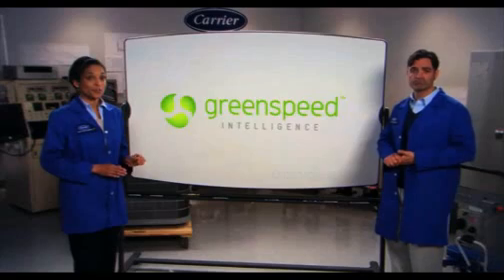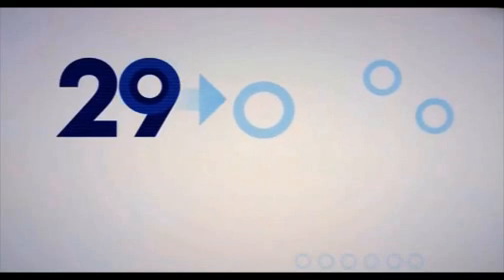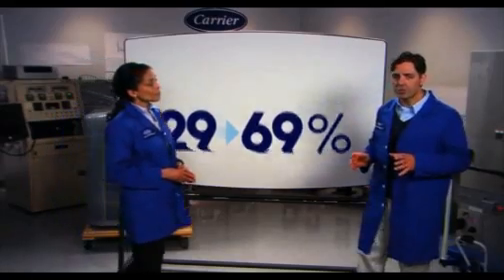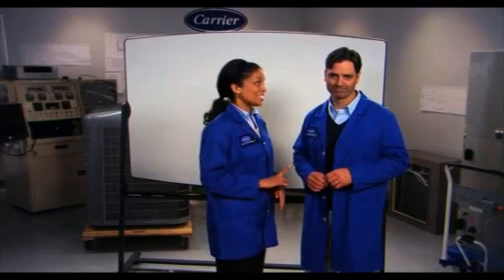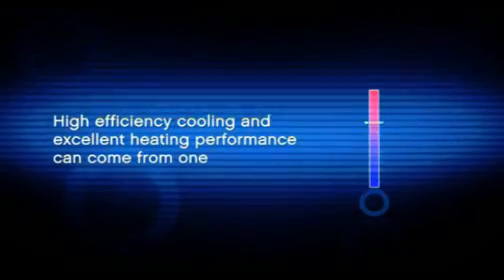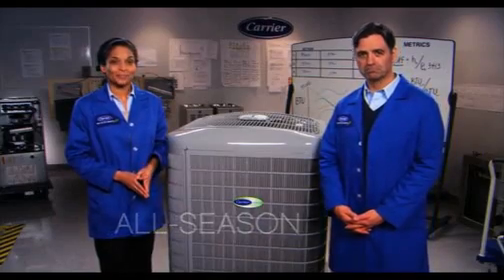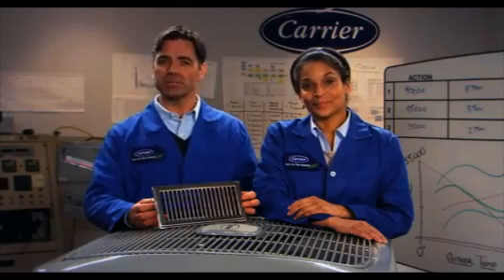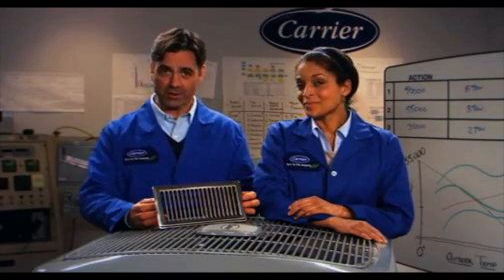Carrier Air Conditioning Information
Carrier Air Conditioning Technologies And Carrier Air Conditioning Information.